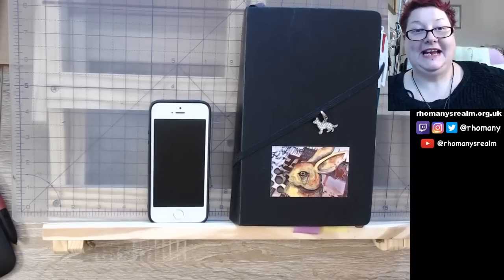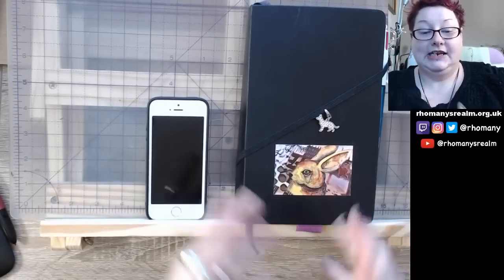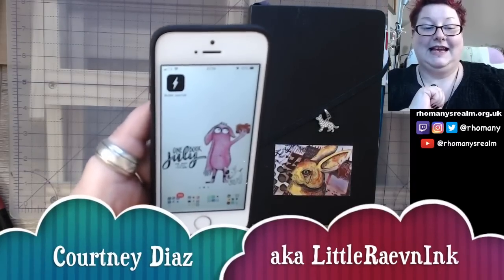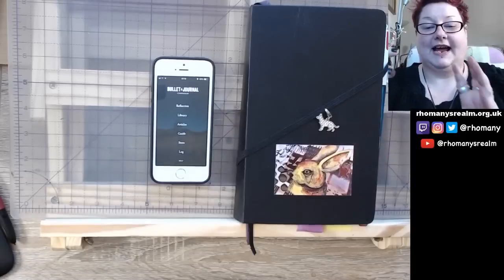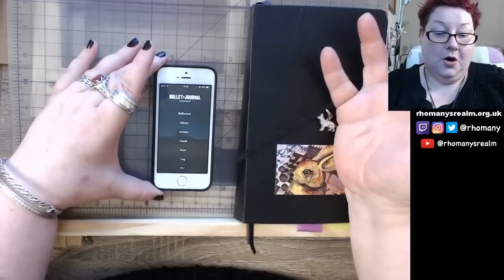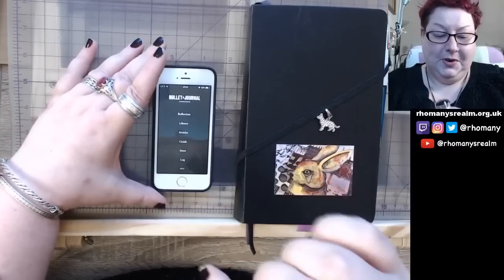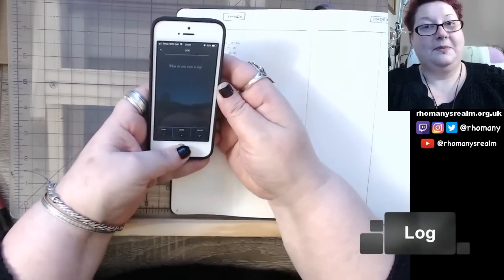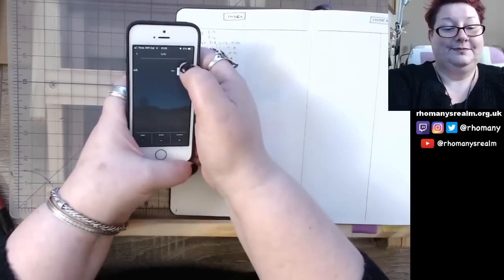Rho's Bujo 2 The Bullet Journal Companion App -onebookjuly2019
EXPAND this box for more info & links!

- The app is available on iOS and Android or from bulletjournal.com

You absolutely don't have to, just being here watching my videos is enough. But if you would like to you can:

- Again, you absolutely don't have to! But if you want to you can get my address from either myself or by emailing my admin, KK at the address below

🎥 CAMERAS & EQUIPMENT
- LIVE Filming: 2x Logitech C920 webcams & iMac camera with OBS for Mac
- Pre-filming & Vlogging: Sony CX190 & iPhone 5s
- Editing: iMac with FCPX
- Digital Sketching/Planning: Apple iPad 9,7" (2018) + Apple Pencil

🎵 MUSIC & MEDIA LICENSES
- My icon by Bitmoji